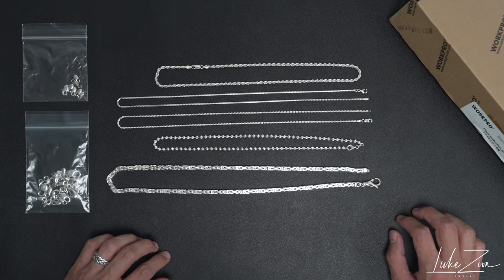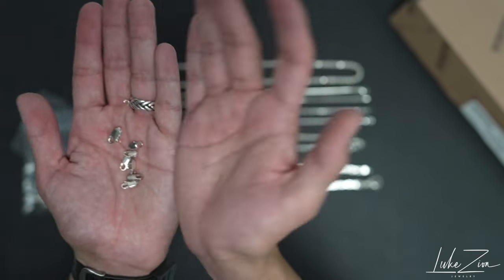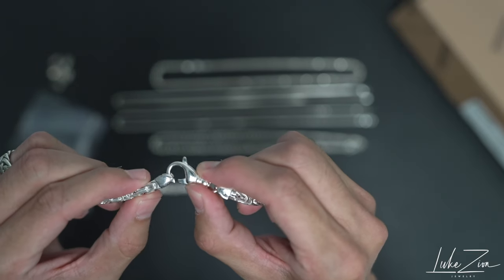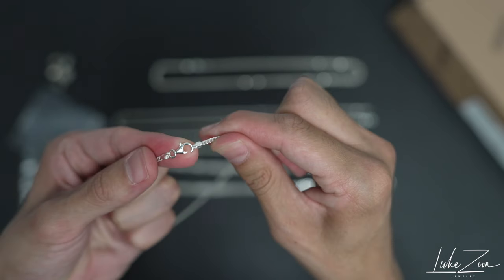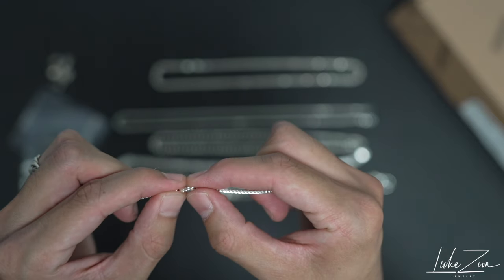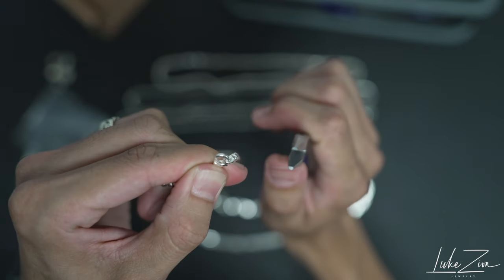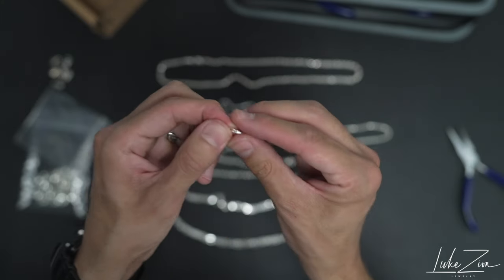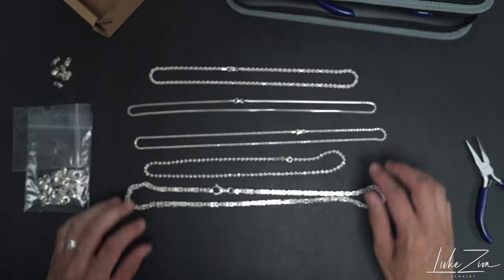Fixing Open Clasps VERY EASY!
Fixing sterling silver clasp

7-Piece Jewelers Pliers Se

Sterling Silver Clasps

Fixing a Broken Lobster Clasp